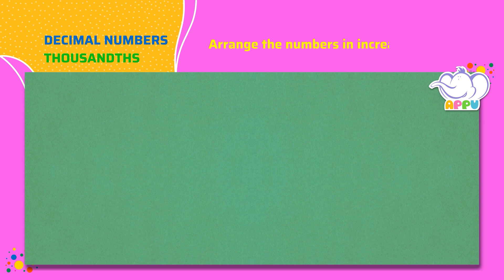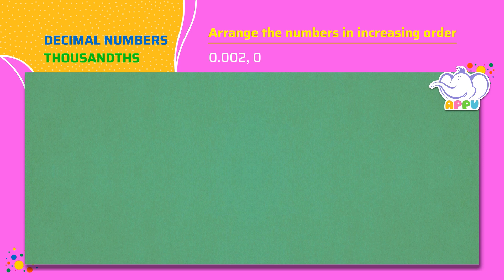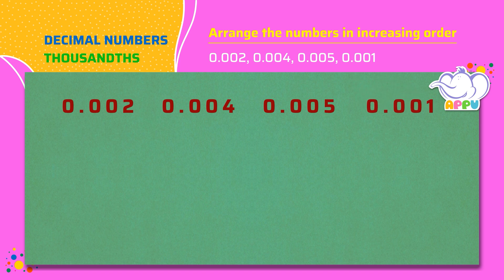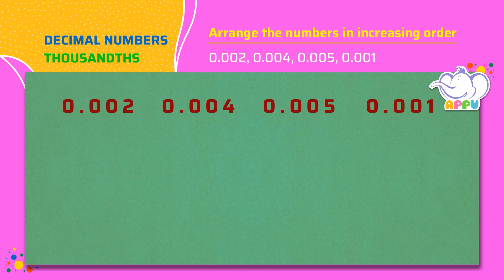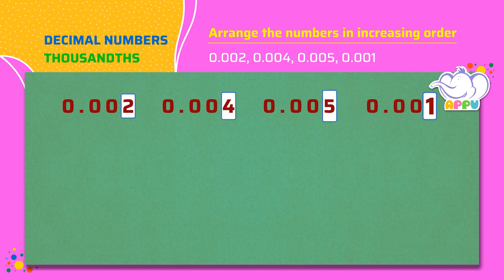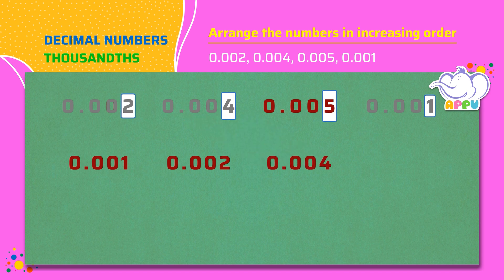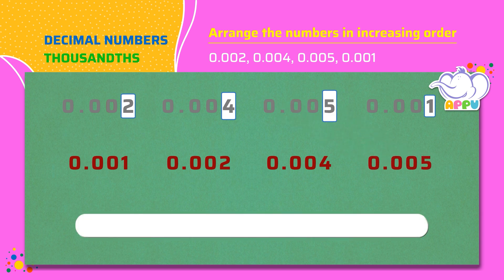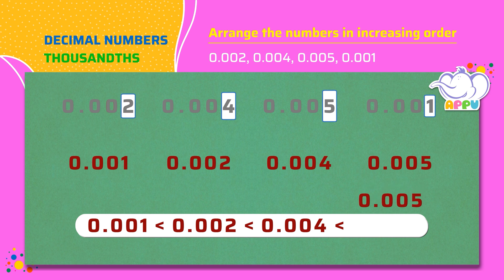G4 - Module 24 - Ex5 - Arrange the numbers in increasing order | Appu Series | Grade 4 Math Learning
Now that you’re familiar with thousandths, let’s put them in order from smallest to largest! Join Appu and Tiger to practice placing numbers in the right increasing order, improving your ability to organize decimals with ease. Here's to mastering the decimal game! Happy practicing!